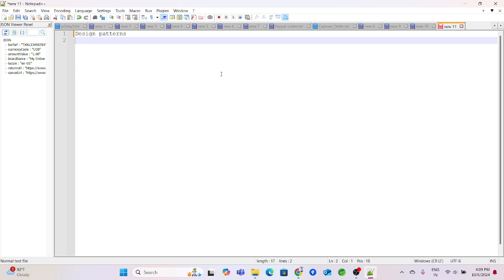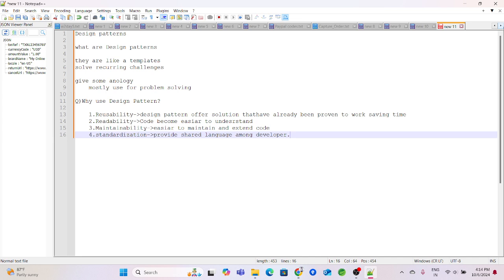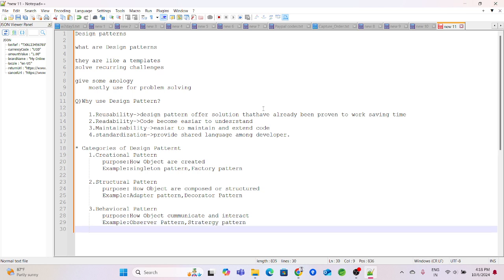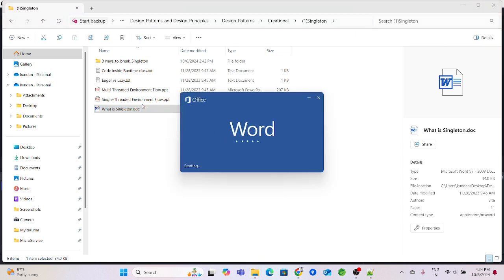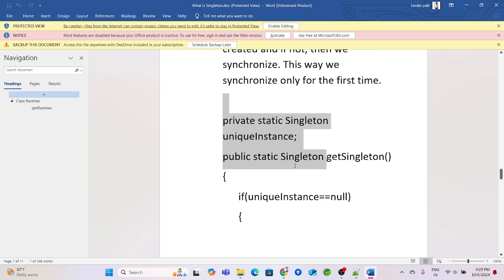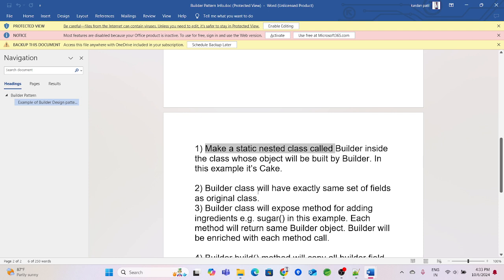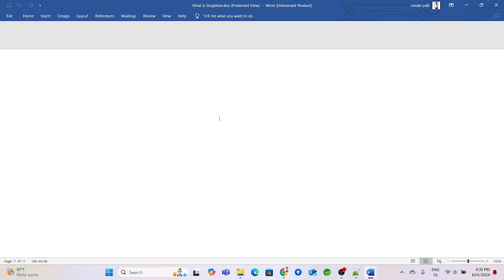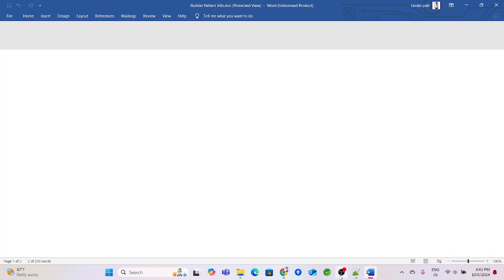Introduce Design Pattern